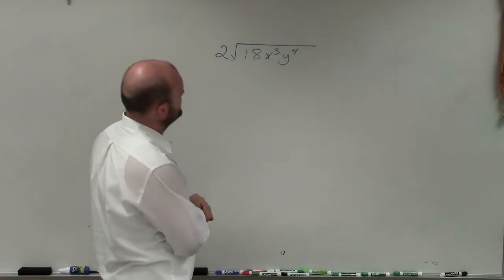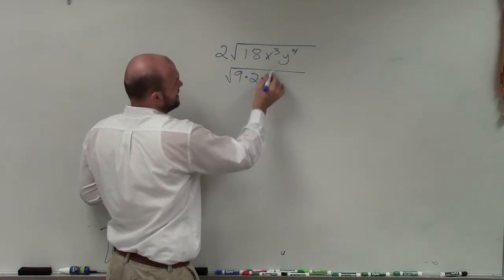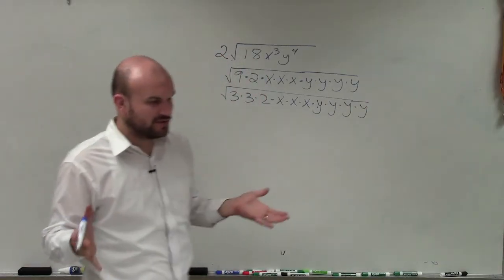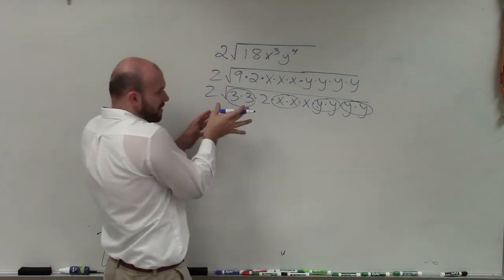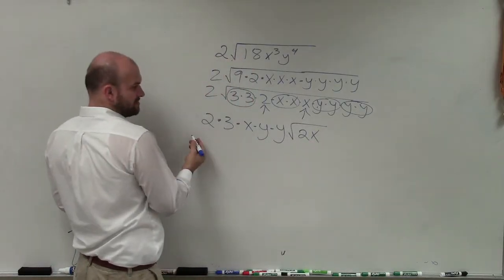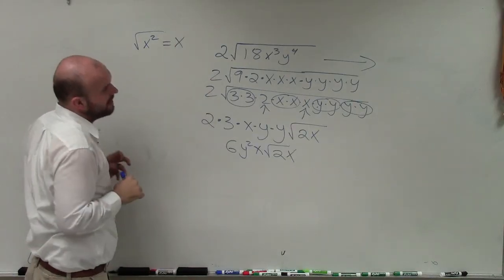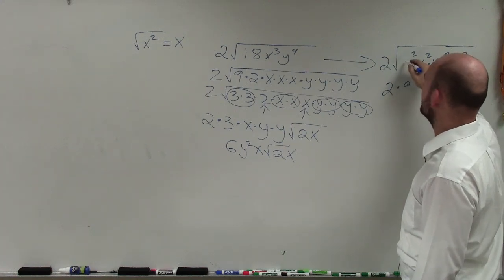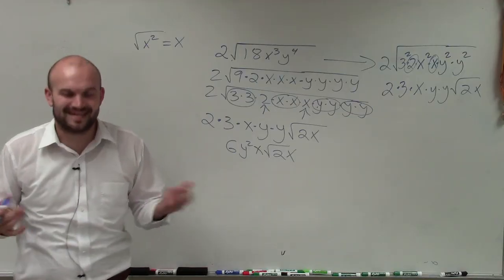Learn how to simplify a radical expression with variables and a number